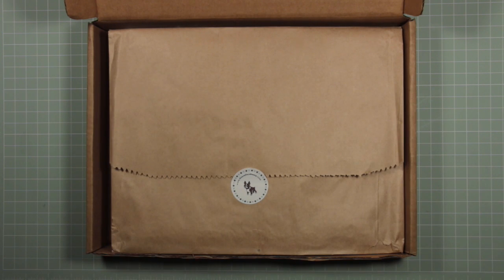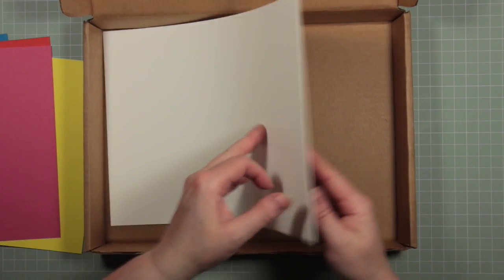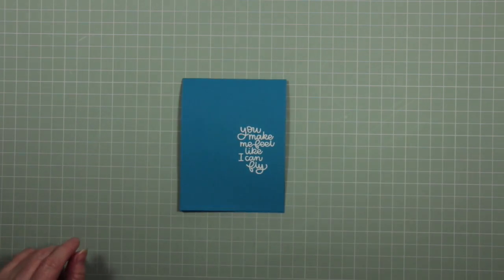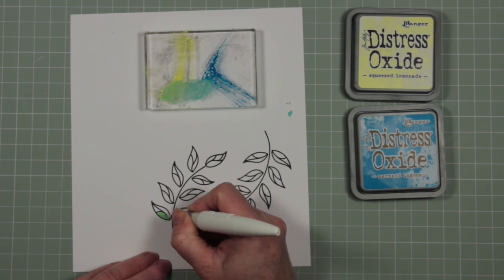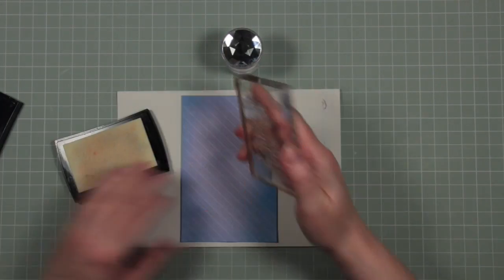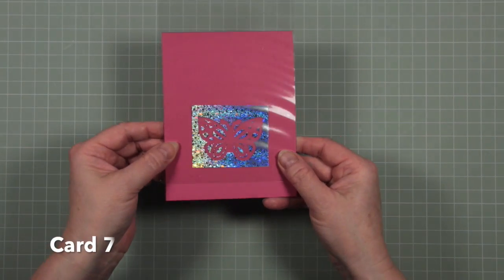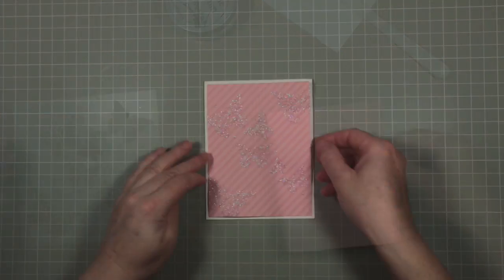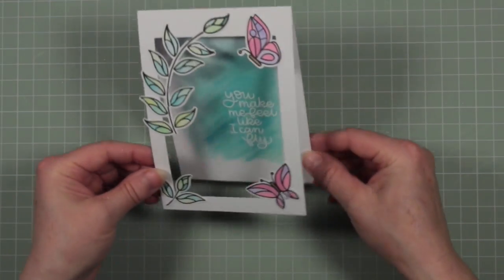10 Cards 1 Kit - SSS Beautiful Day - April 2018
Welcome to this video tutorial showing step by step how to make 10 cards from the April 2018 "Beautiful Day" kit by Simon Says Stamp.

Round stubby acrylic stamp blocks
We R Memory Keepers Crop-a-dile
Zoom Yo Laminator
Oral Swabs
Nuvo white embossing powder
Archival ink onyx black ink pad
Craft Foam
Cottage Cutz stitched circle dies
Versafine Ink Pad, Smoky Grey
Scotch removable tape
Tonic Studios Nuvo Aqua Shimmer Pen